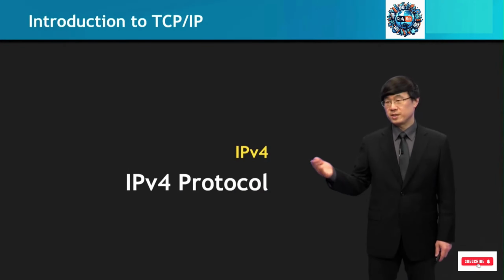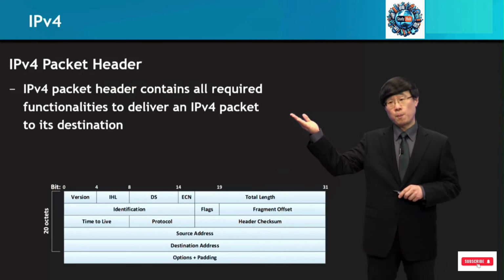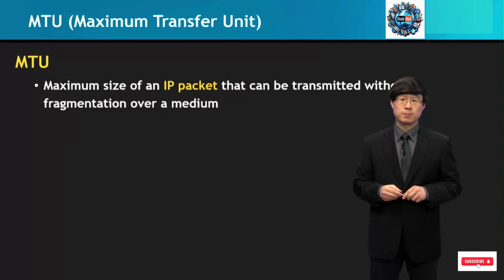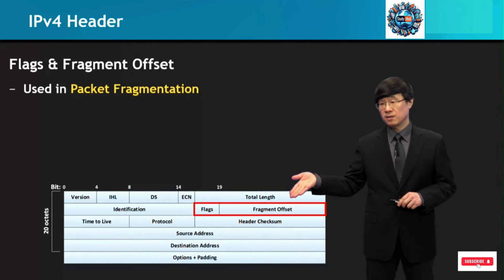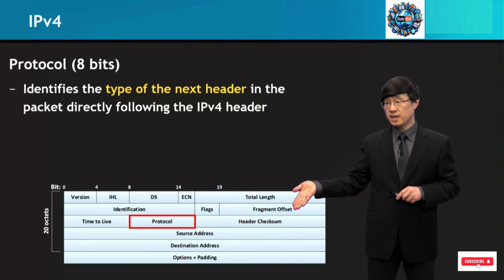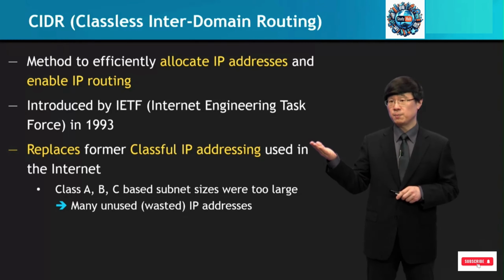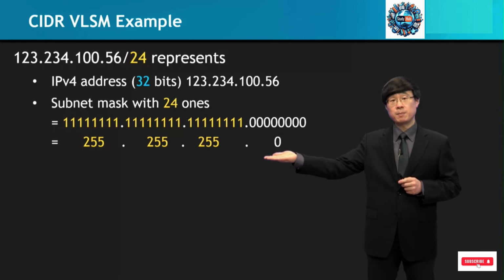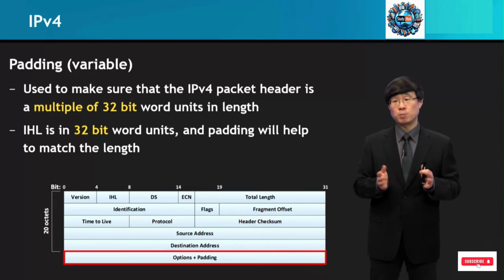Lecture 10: IPv4 Protocol Deep Dive| Packet Structure and Routing| Basic to Advanced Features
In this lecture, we explore the IPv4 protocol, starting with basic terminology: an octet (or byte) is 8 bits, a word is a group of bits (16-bit or 32-bit), and a flag is a one-bit control function. IPv4 packets, known as datagrams, are independent entities carrying sufficient information for routing without relying on previous packets, as defined in RFC 1594.